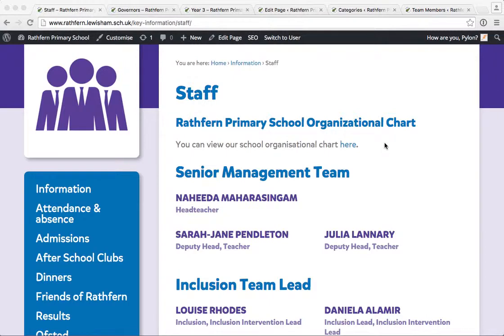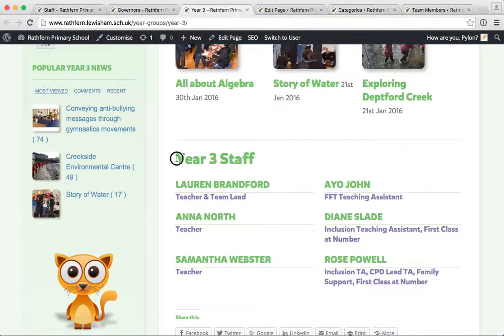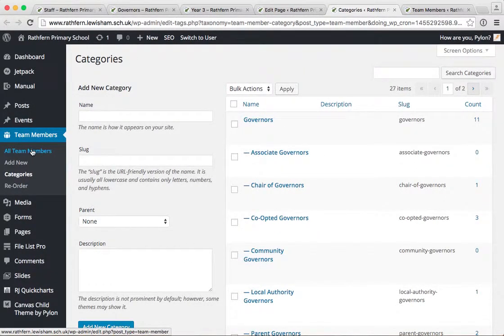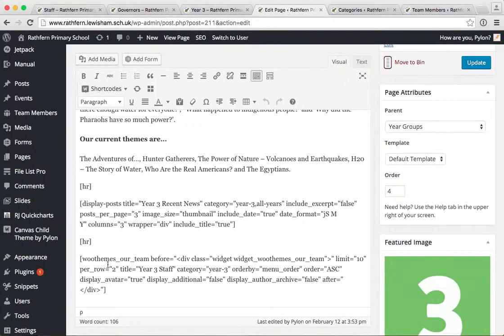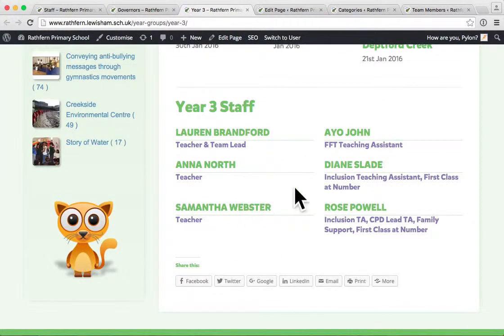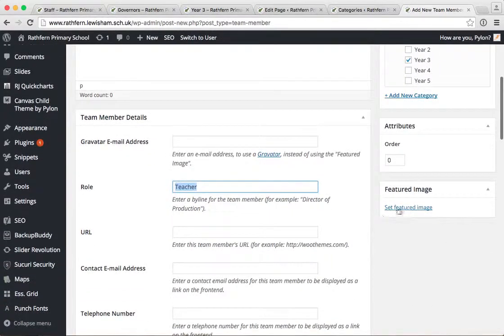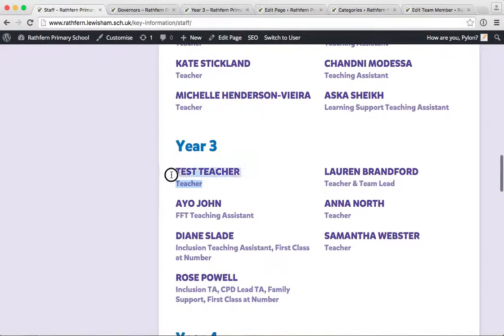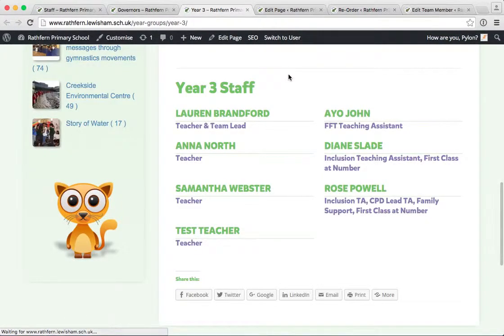Managing Staff & Governors Listings